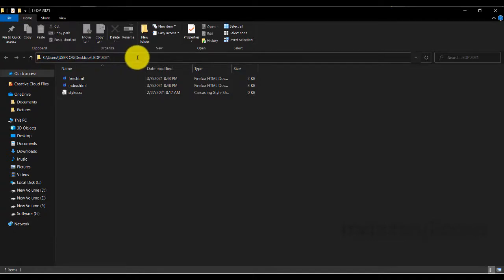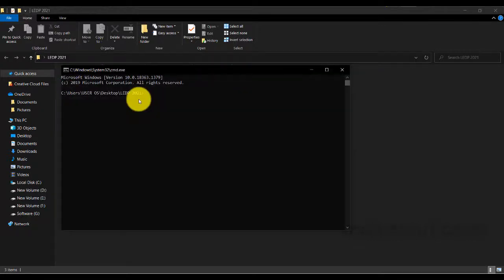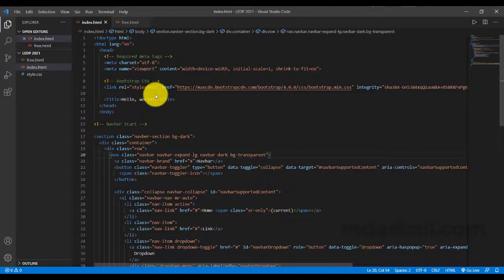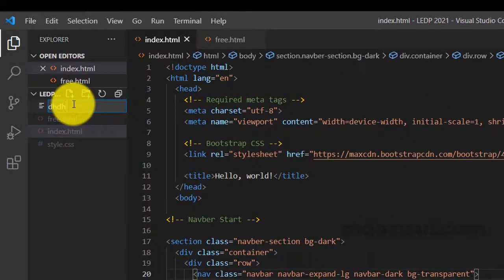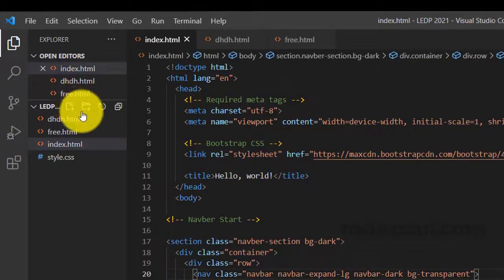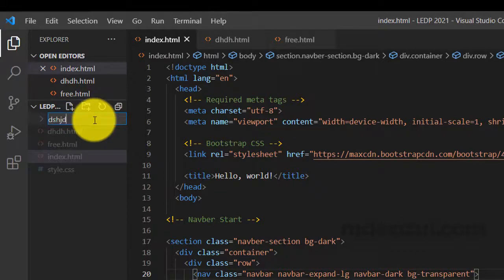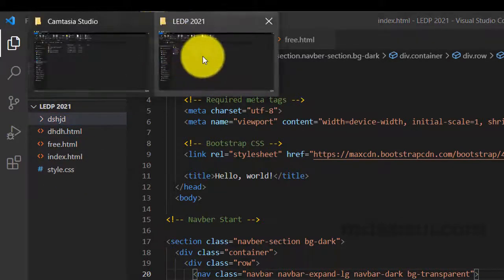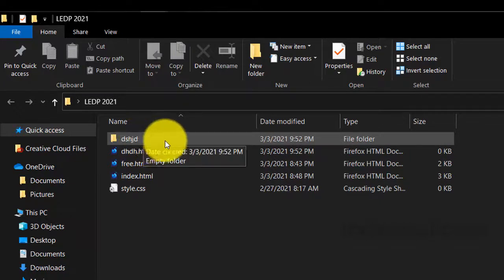Visual Code Studio Secret Shortcut | How to Open Working Folder In Visual Code studio Using Command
_____________/Other Discount\_____________